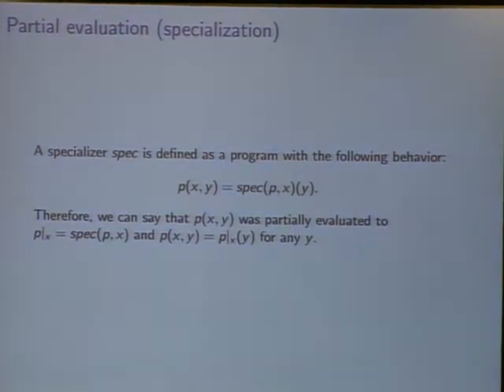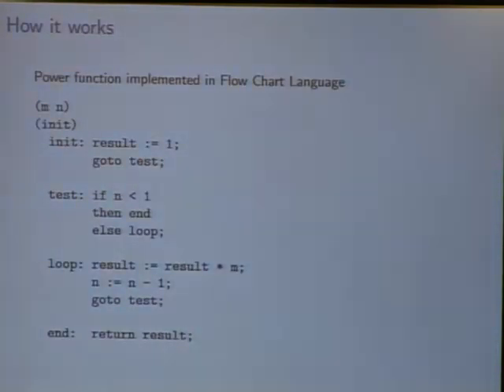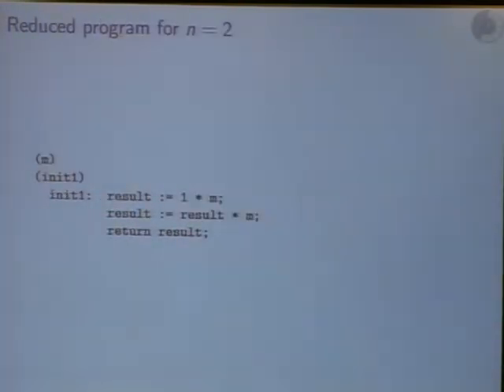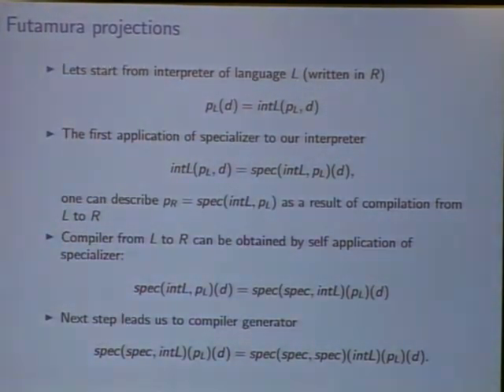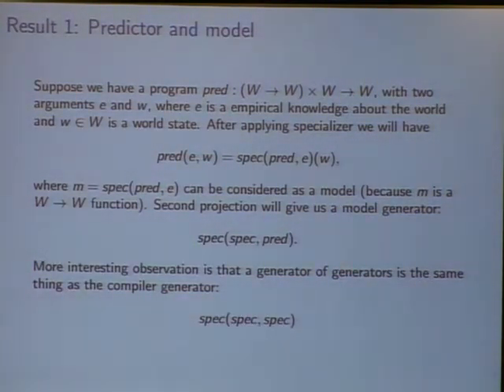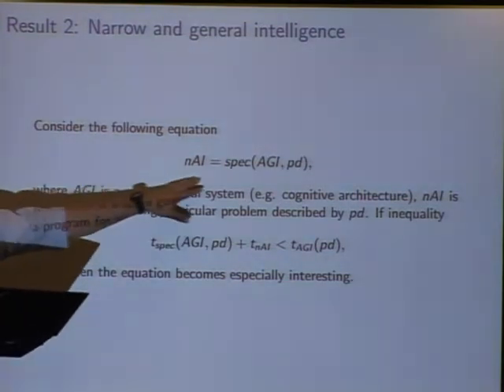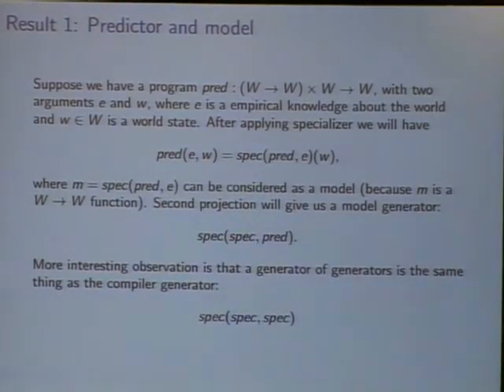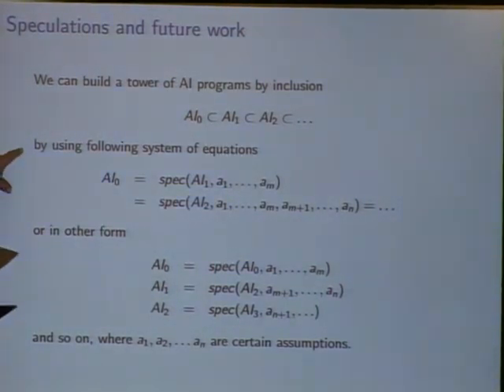AGI-13 Vitaly Khudobakhshov - Metacomputations and program-based knowledge representation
Vitaly Khudobakhshov presents his talk "Metacomputations and program-based knowledge representation" at the Sixth Conference on Artificial General Intelligence (AGI-13) in Beijing

Abstract:

Computer programs are a very attractive way to represent knowledge about the world. A program is more than just objects and relations. It naturally provides information about evolution of a system in time. Therefore, programs can be considered the most universal data structures. The main problem with such representation is that it is much more diﬃcult to deal with programs than with usual data structures. Metacomputations are a powerful tool for program analysis and transformations. This paper describes artiﬁcial general intelligence from metacomputational point of view. It shows that many methods of metacomputations e.g. supercompilation and Futamura projections can be applied to AGI problems.